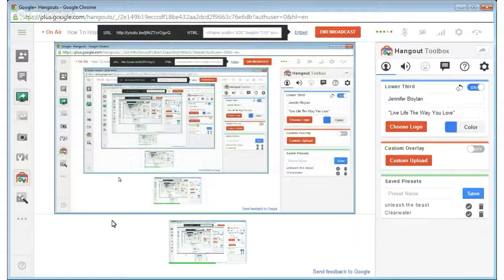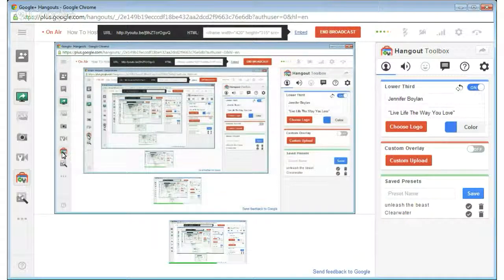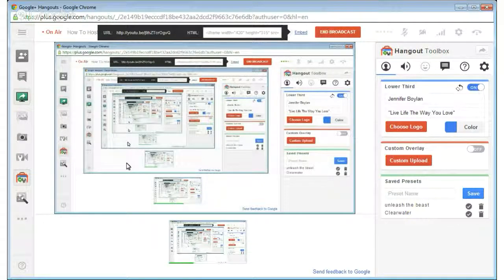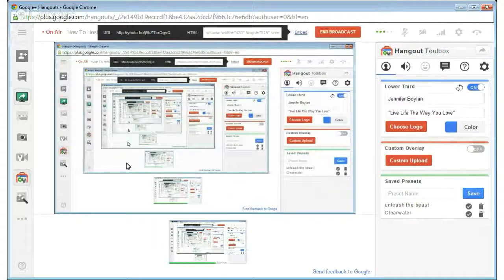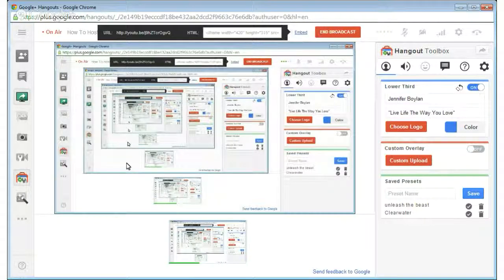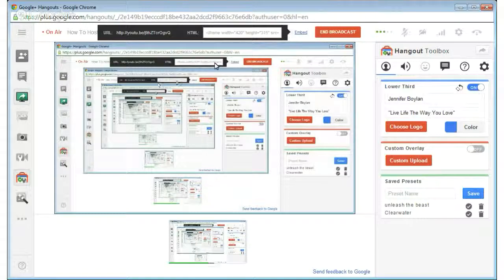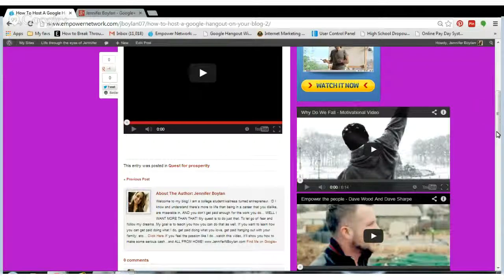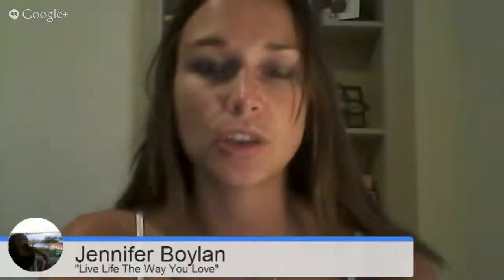How To Host A Google Hangout On Your Blog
In this video, you will learn how you can host a Google Hangout and embed

the video directly to your blog!

That way when you want to invite guests because you have something to share

you can invite your guests from your blog or website.

This is more of a beginner's 'How To" Guide. This video is designed for people

who have no idea how to host a Google Hangout and how to embed the code

on to your blog.

Learn how you can upload videos, audios and content to your blog straight

from your mobile phone, Click Here!